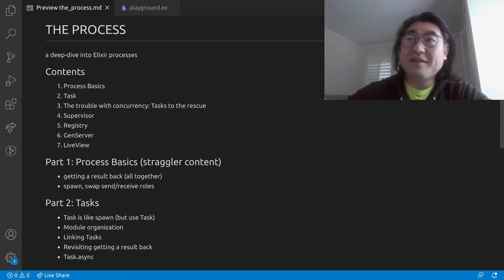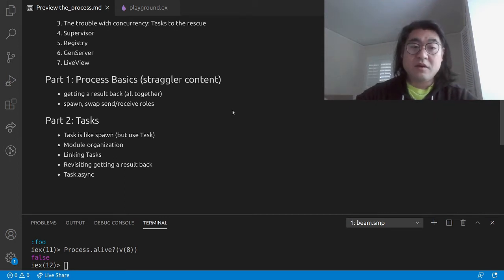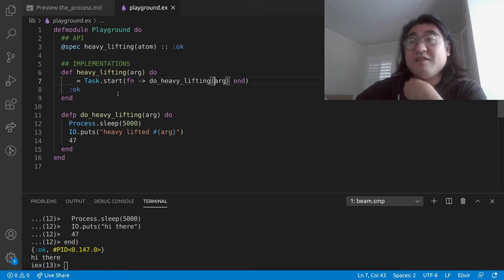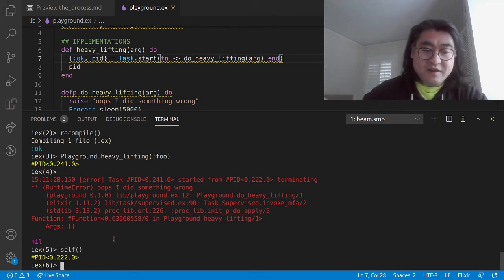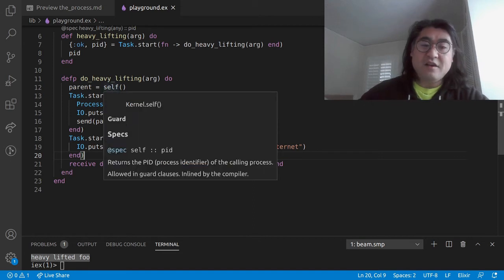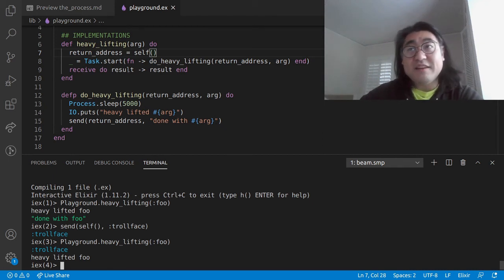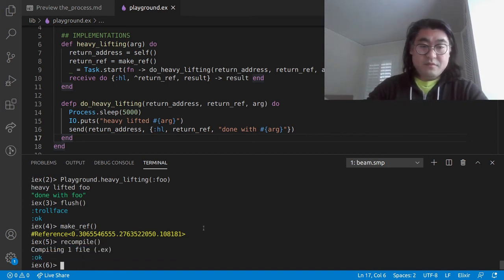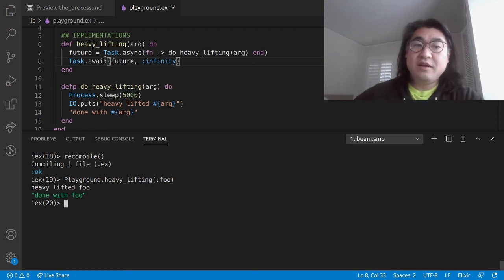THE PROCESS - part 2 (Tasks)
Part 2 of the 7-part THE PROCESS series where I deep-dive into Elixir processes.  This parts deal with the Elixir Task module, which provides conveniences for working with process with a "simple" flow.